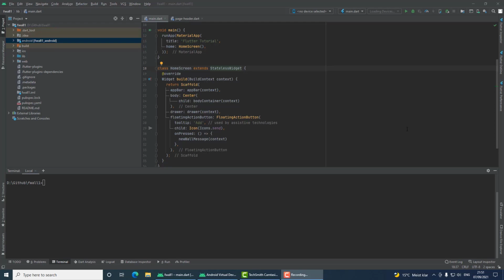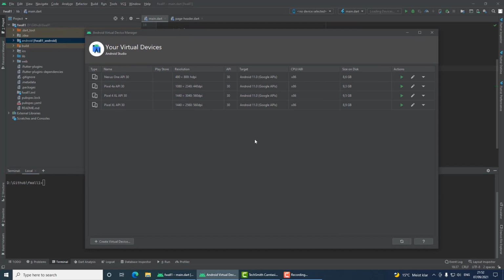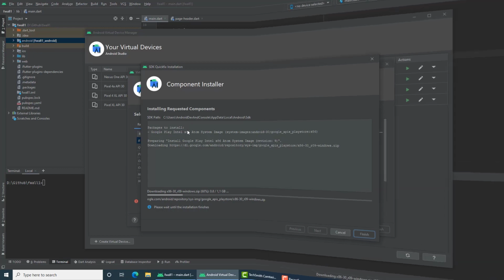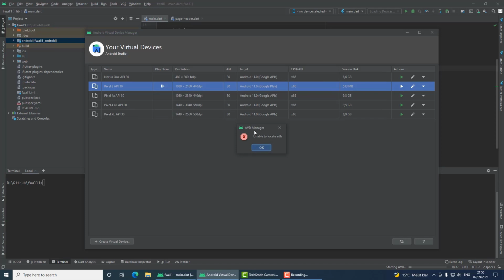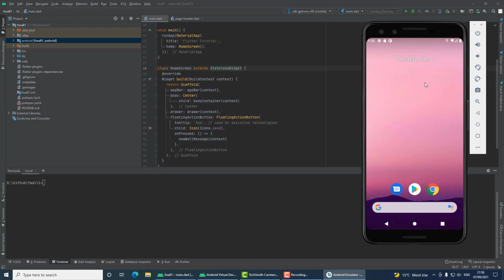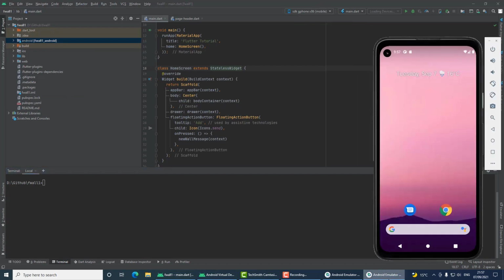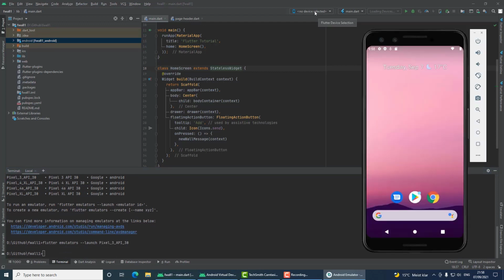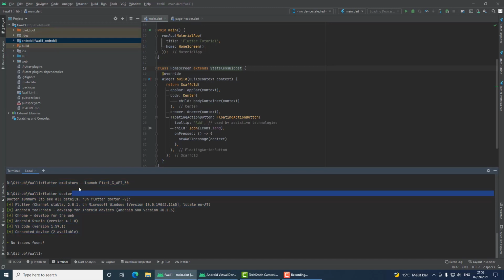Flutter - Android Studio - No device selected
This is a quick video about how to solve the 'No device selected' problem in Android Studio.

Chapters:
00:00 - Intro
00:08 - Explanation - No Device Selected
00:25 - Simplest solution
00:29 - Tools / Avd Manager
00:37 - How to create a new Virtual Device
01:13 - Rules of Naming new Virtual Device
01:31 - Starting new Virtual Device
01:58 - Problem solved - 'No Device Selected' replaced by new Virtual Device
02:06 - Quickest way to start a Virtual Maschine - Recapitulation
02:20 - Another way to start a Virtual Maschine - Android Studio - terminal
02:27 - flutter emulators
02:45 - How to launch emulator
02:59 - Underlying problem - run 'flutter doctor'
03:15 - Finish